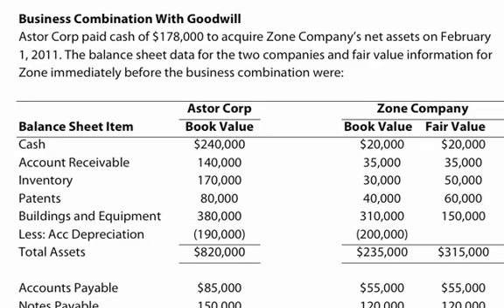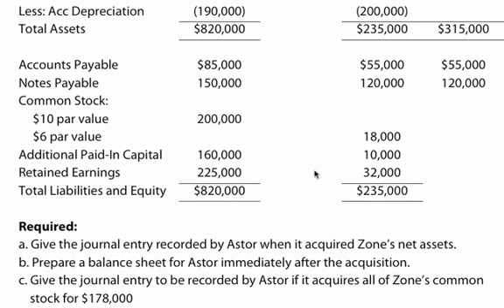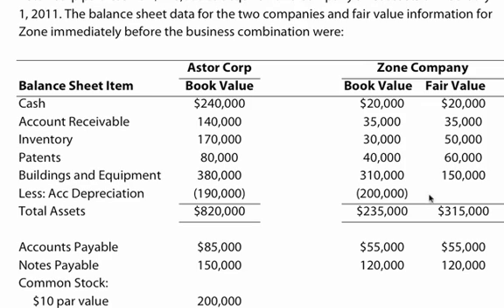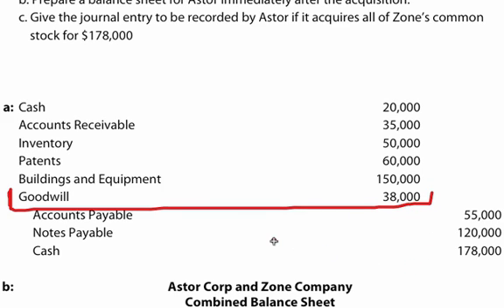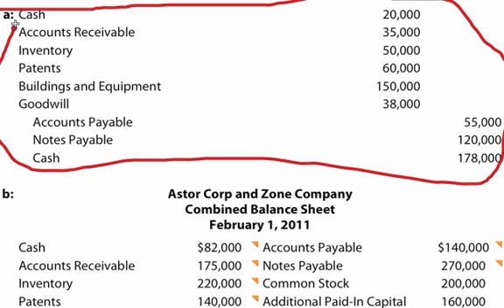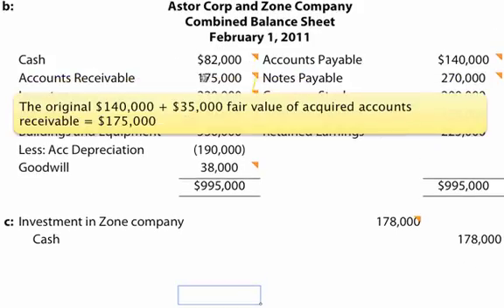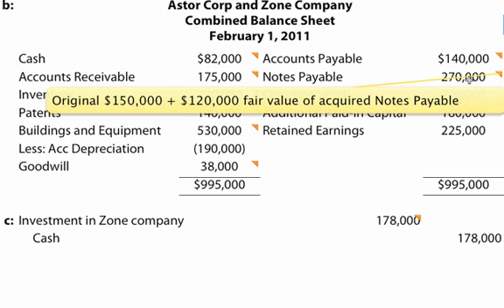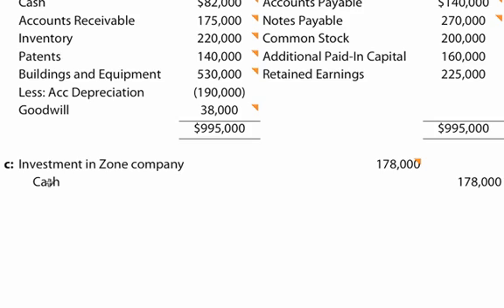Accounting For A Business Combination With Goodwill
An example problem of accounting for a business combination involving goodwill